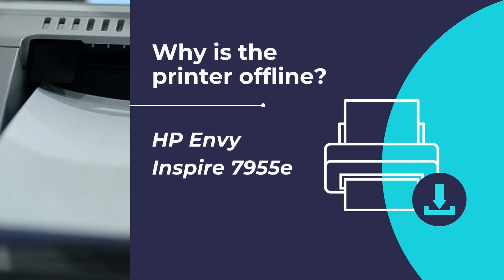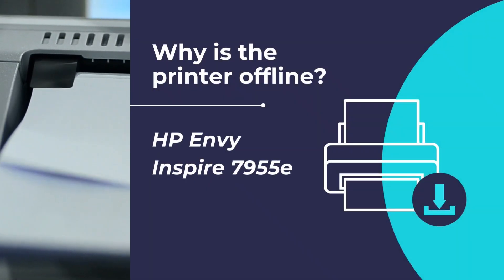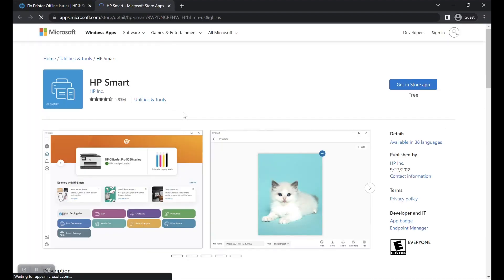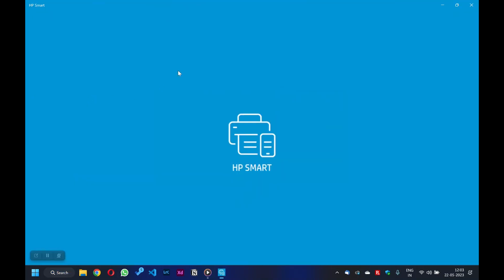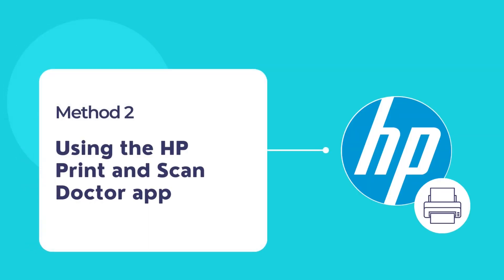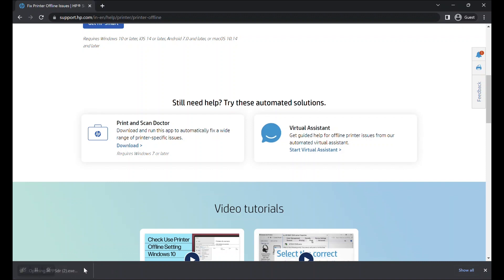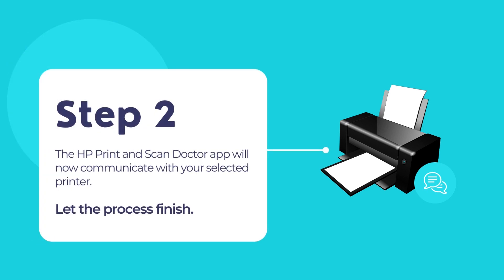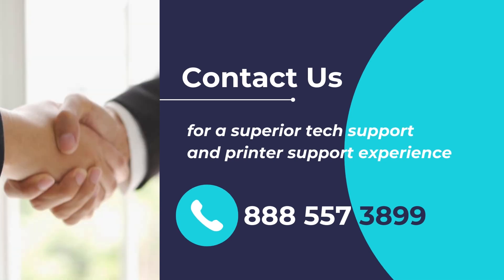Why is the printer offline HP Envy Inspire 7955e printer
Is your HP Envy Inspire 7955e printer offline? In this video, we will show you how to troubleshoot the printer offline issue and get your printer back online. We will follow 2 methods for getting your printer online.

First is by using the HP Smart app to troubleshoot any printer offline issues.

And secondly, by using the HP Print and Scan Doctor app to fix any printer offline issues to get your printer back online and working properly.